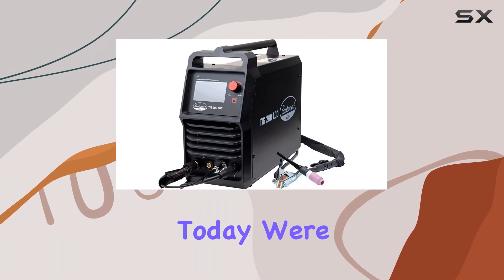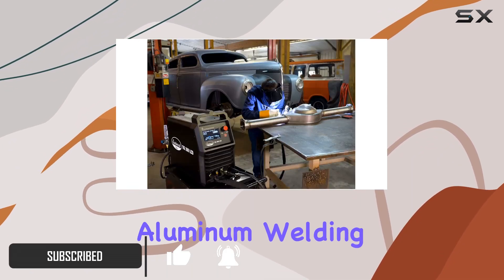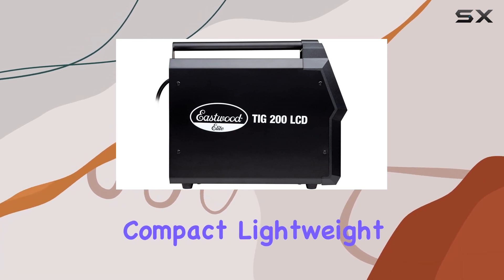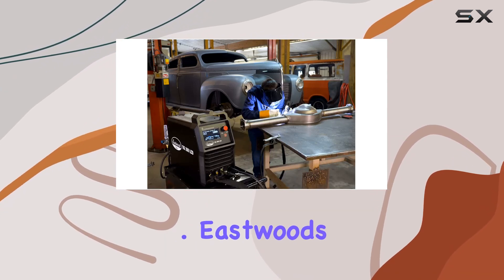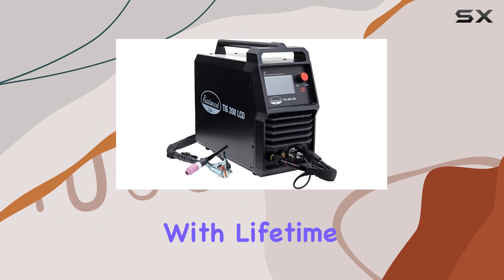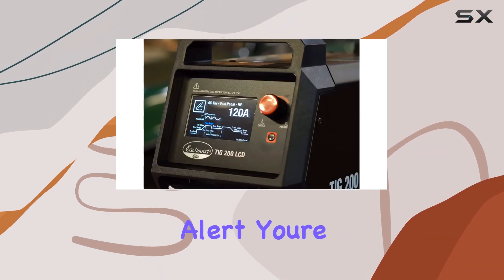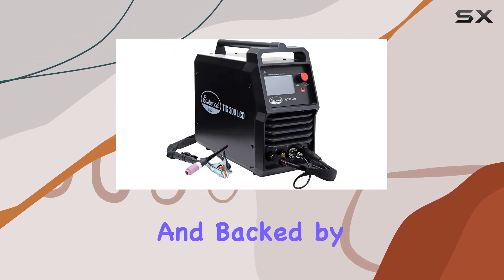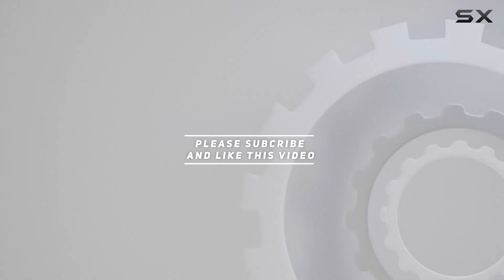Eastwood Elite 200 Amp TIG Welder Review | Professional Welding Power!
0:00 Intro
0:06 Review

Things that we mentioned in this video:
Eastwood Elite 200 Amp : B0BTPX1PGL